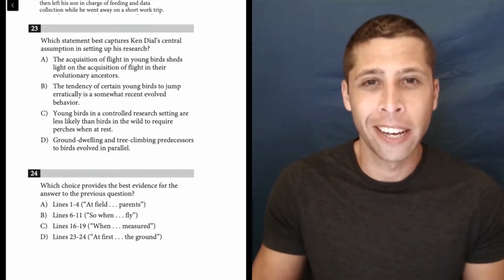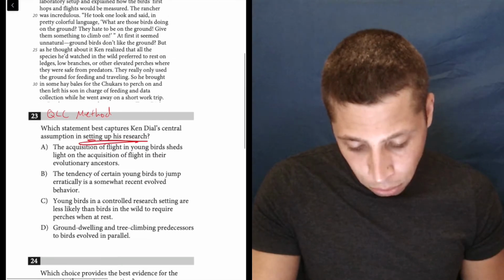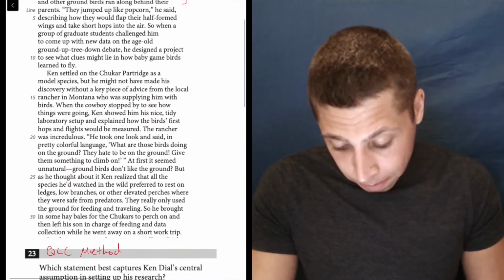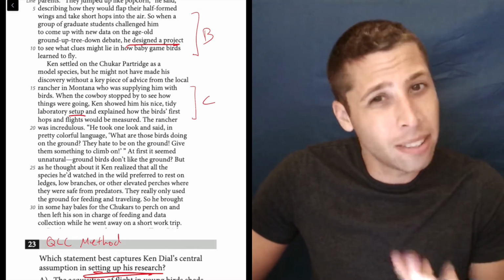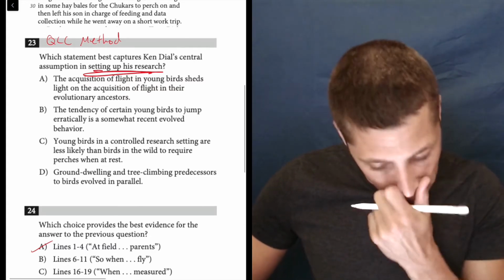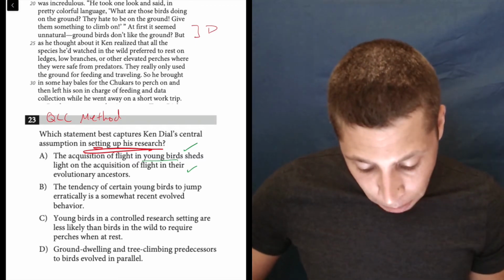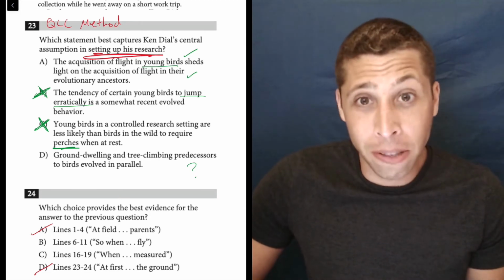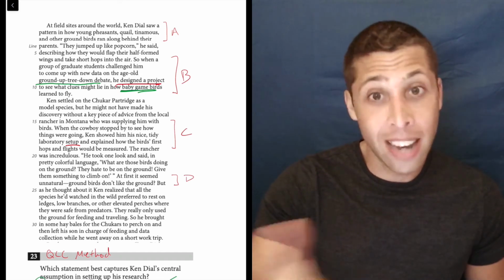SAT Test 3, Section 1, Questions 23 & 24